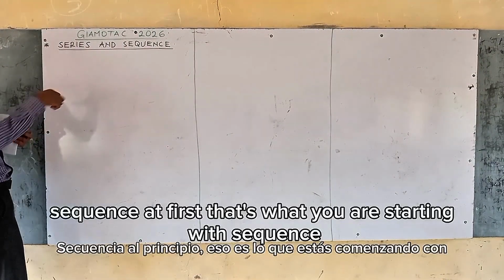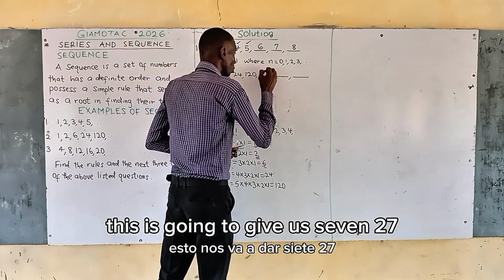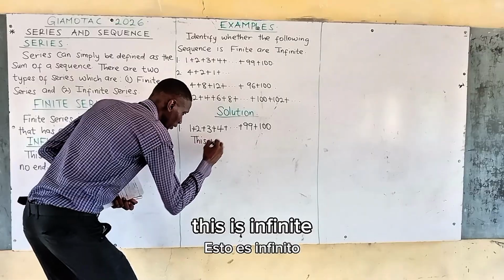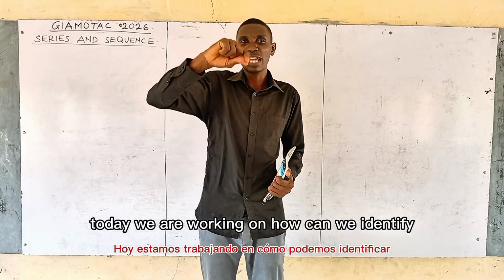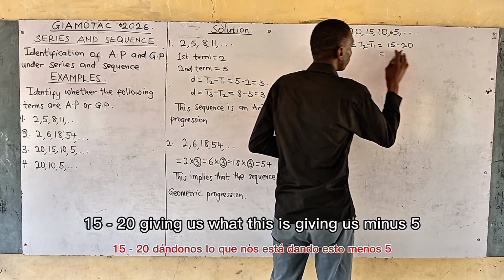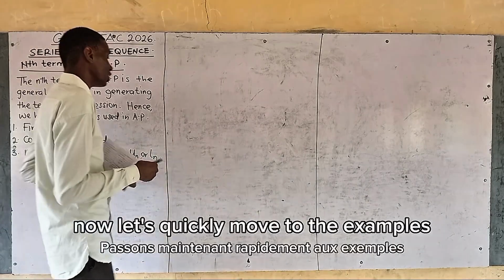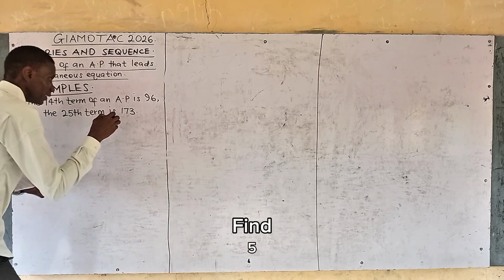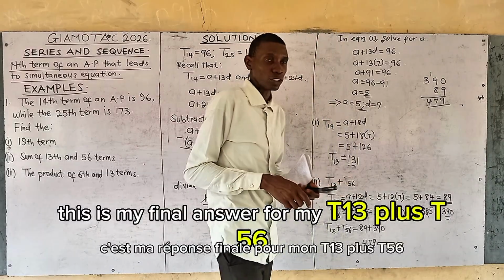Series and Sequences: From basic to Mastery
📚 SERIES AND SEQUENCES: FROM BASICS TO MASTERY

Welcome to this comprehensive lesson on Series and Sequences! Whether you are a beginner trying to understand the fundamentals or a student preparing for WAEC, NECO, JAMB, GCSE, or other mathematics examinations, this video is designed to guide you step-by-step from the basic concepts to advanced applications.

In this lesson, you will learn:
✅ Meaning of Sequences and Series
✅ Real-Life Applications of Series and Sequences
✅ Examination Tips and Worked Examples

This tutorial simplifies complex concepts through clear explanations, practical examples, and problem-solving techniques that will help improve your mathematical understanding and confidence.

By the end of this lesson, you will be able to identify patterns, derive formulas, solve sequence and series questions efficiently, and tackle examination questions with ease.

Mathematics becomes easier when concepts are explained clearly. Join us on this journey as we move from the basics to mastery in Series and Sequences!